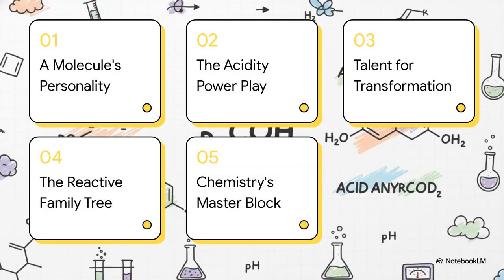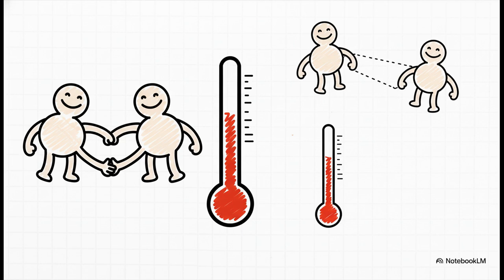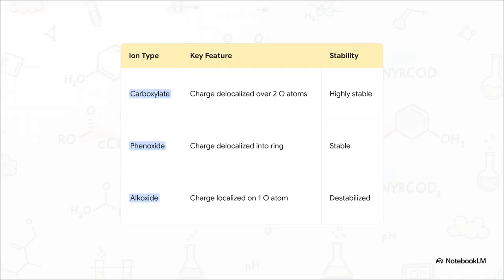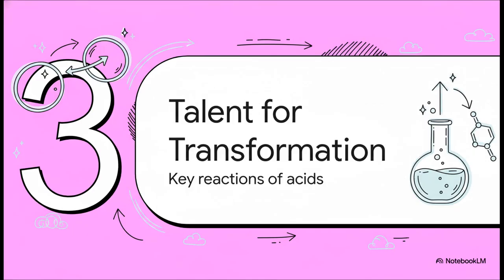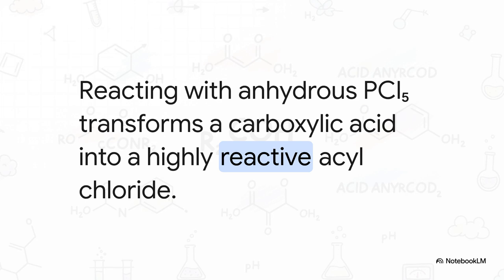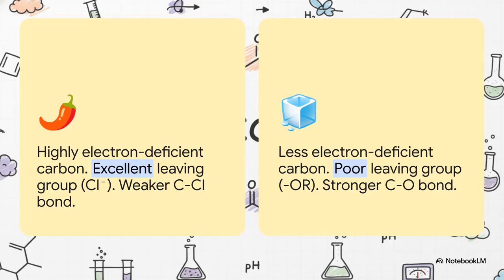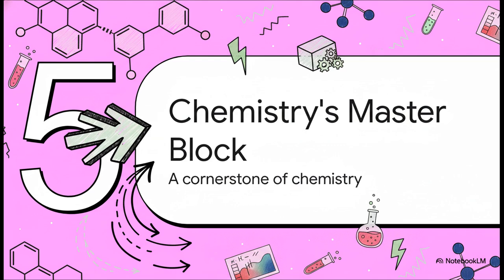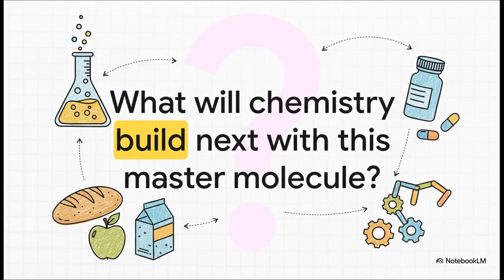Carboxylic Acids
About me

1-to-1 tuition is taught by my tutors.

Bukit Timah Shopping Centre
Hougang Central